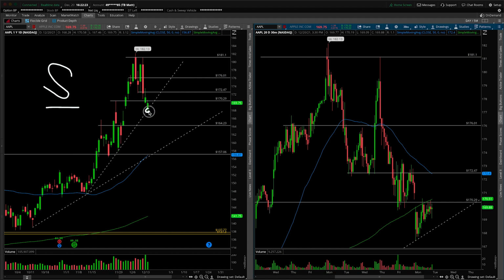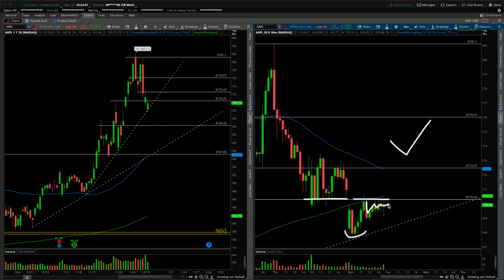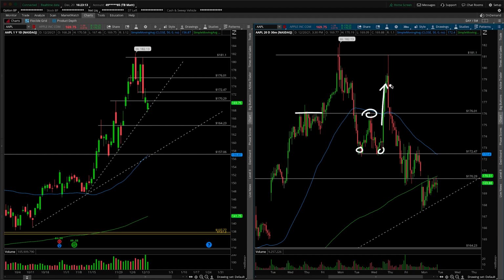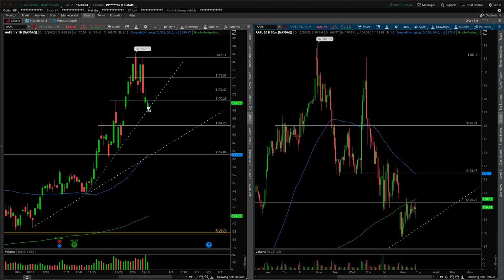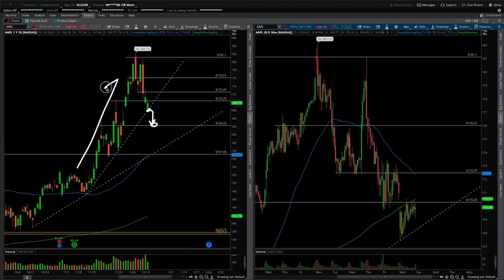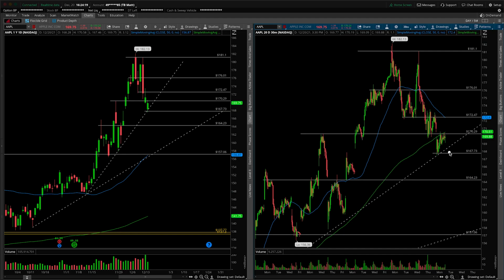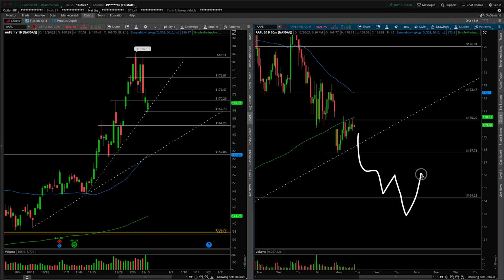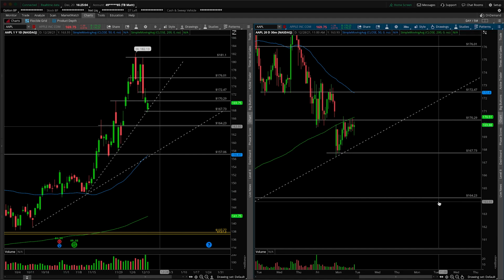AAPL (Apple Inc) Stock Technical Analysis | 12/20/2021